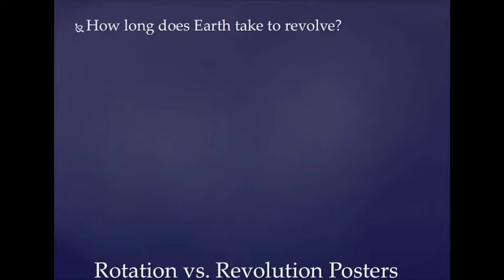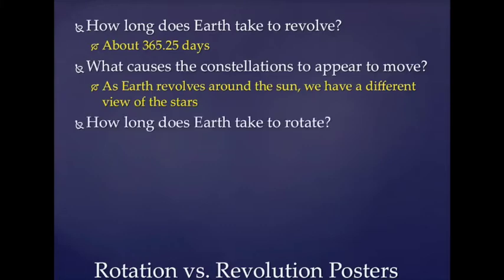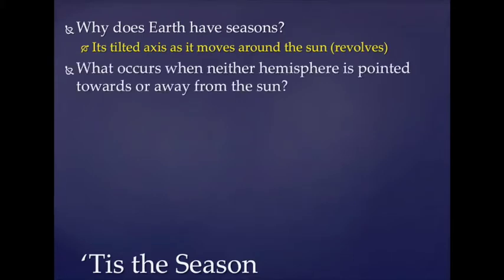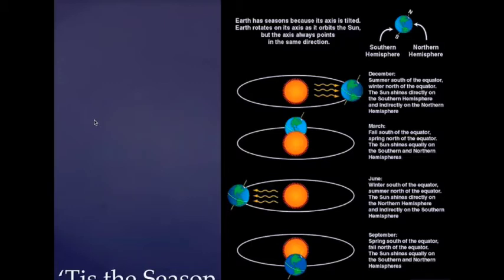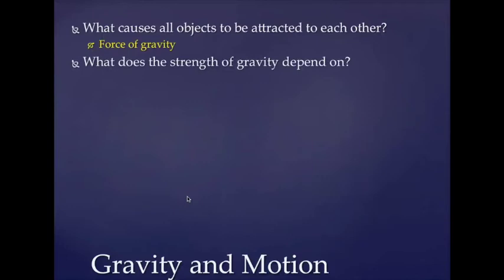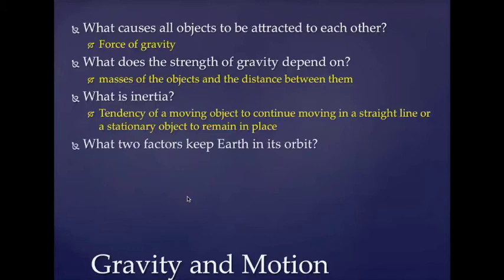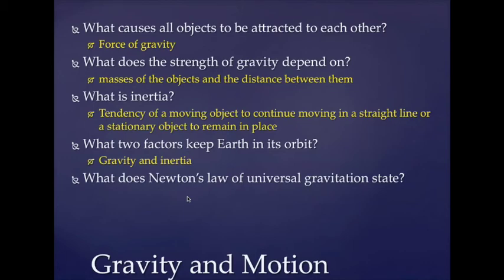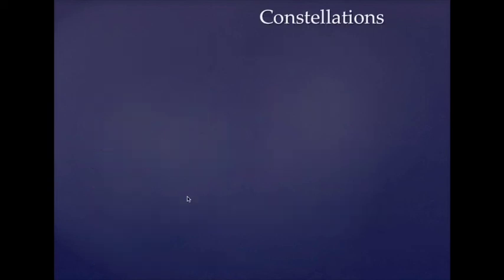Chapter 6 1 6 3 and 6 6 Podcast